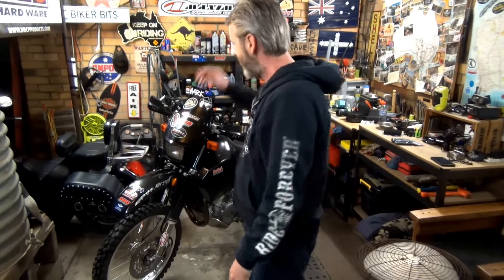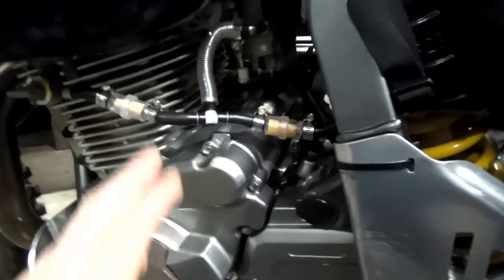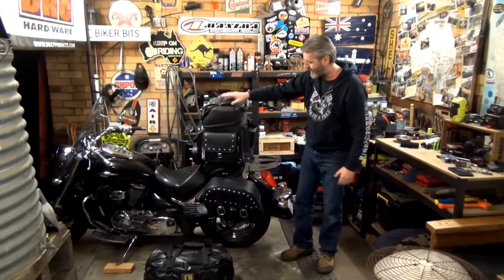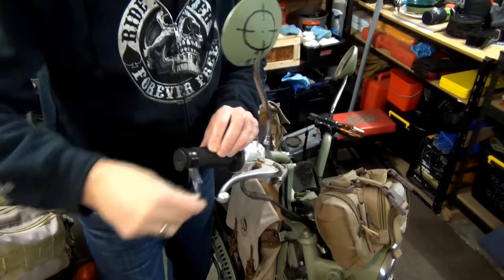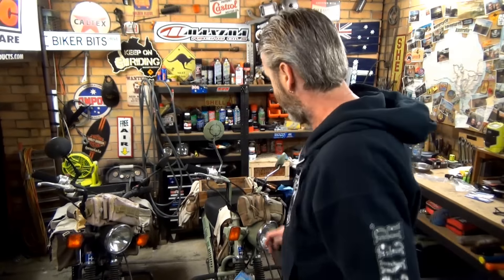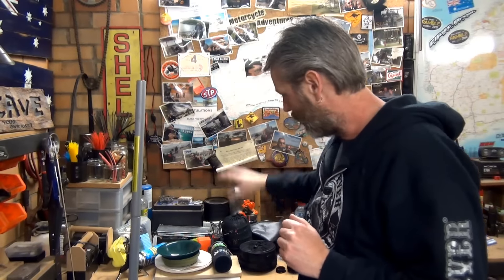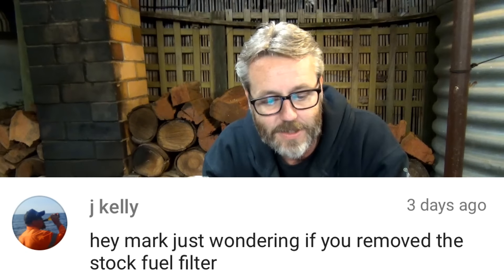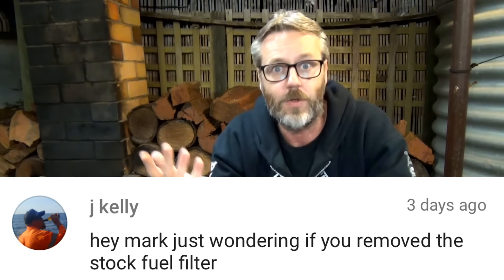Motorcycle Stuff - MCT Ep.9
G'day guys, in this video I talk about rear racks on motorcycles and making a bigger footprint. I install some Grip Puppies on the Postie Bikes and show them on the DR650. I do the normal Useless Tips for the Whipper Snappers and Comments and Responces. Hope you enjoy! Cheers.. Mark

SCHEDULE:
- Tuesday Night in the MAN CAVE
  Every Tuesday Night at 6:00pm (AEST)